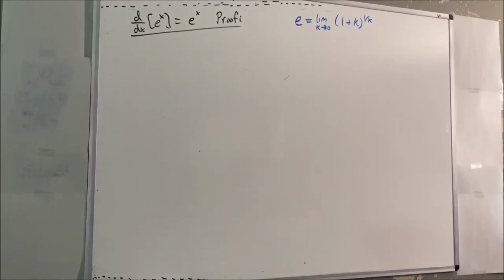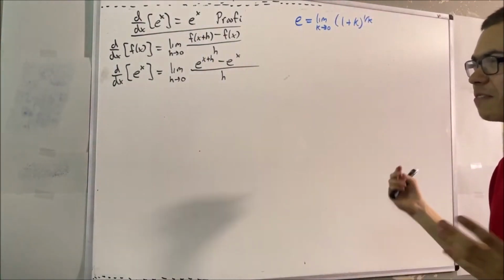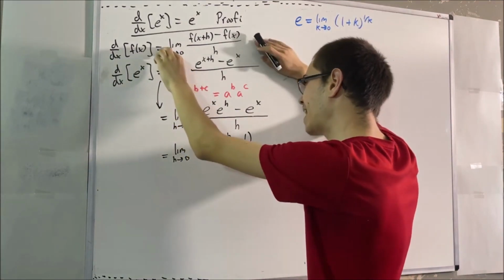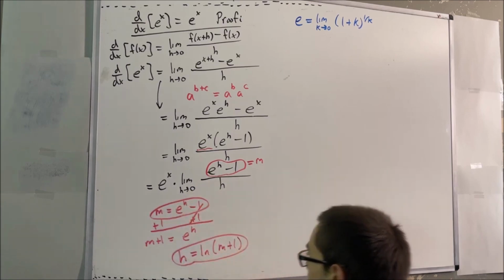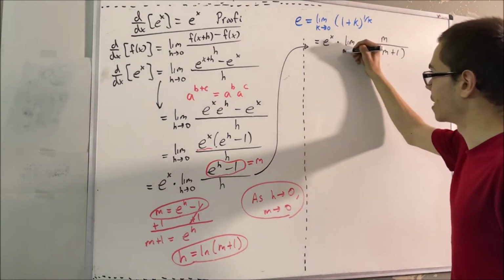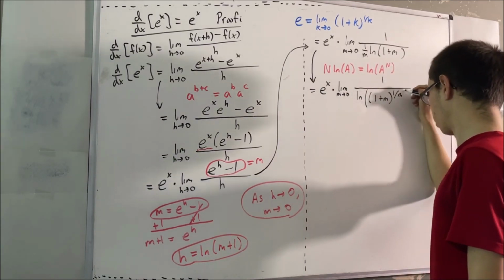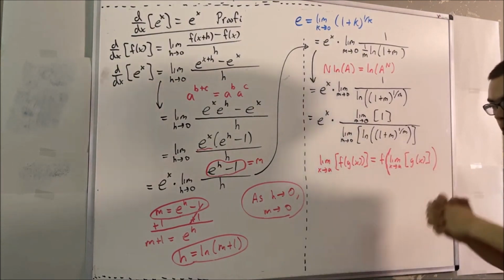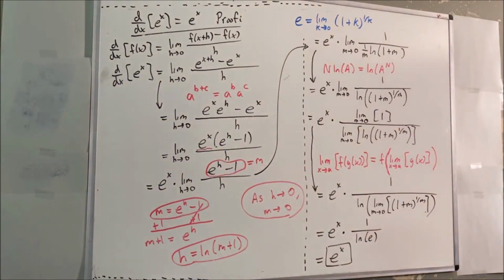d/dx e^x = e^x Derivation (ILIEKMATHPHYSICS)